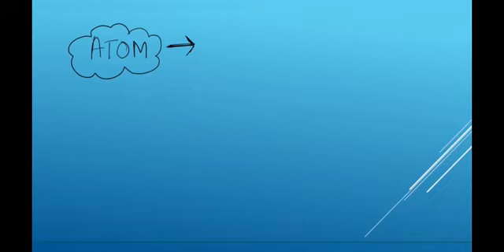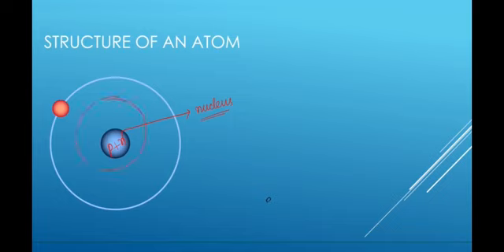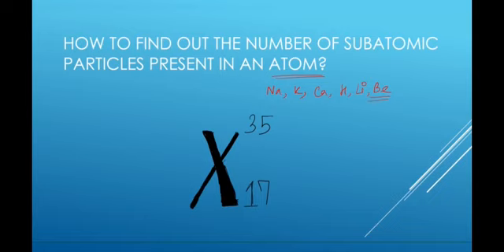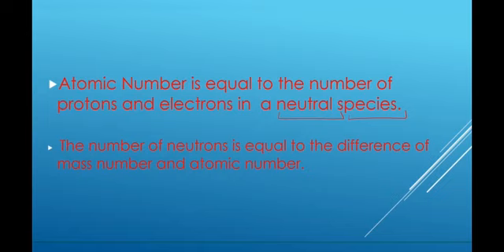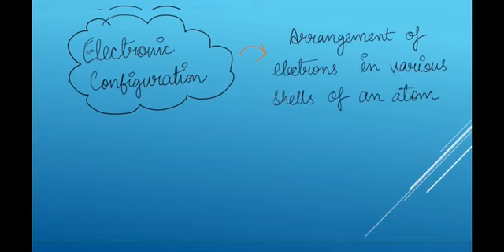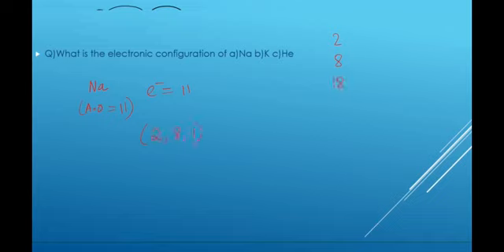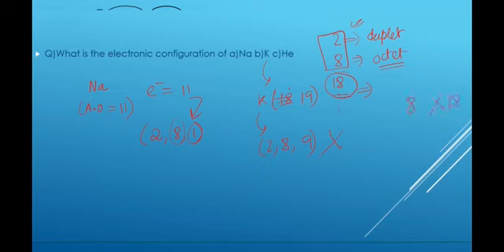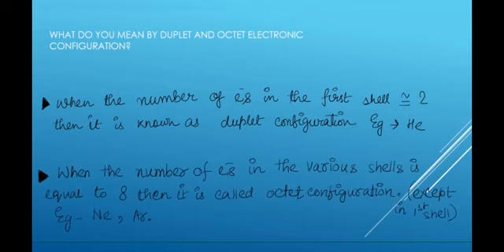Exploring the mysteries of the atom | basic chemistry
The atom is divisible and this video helps to get an idea about the subatomic particles and their position inside the atom.